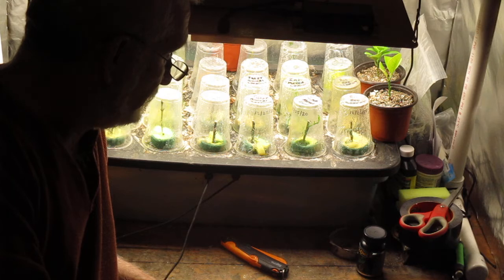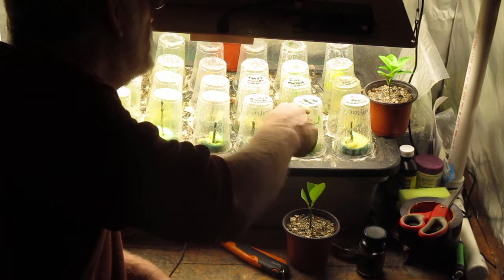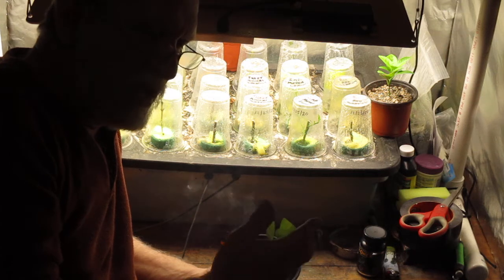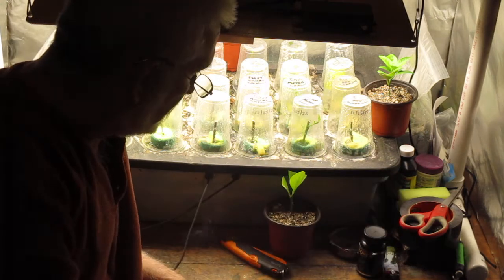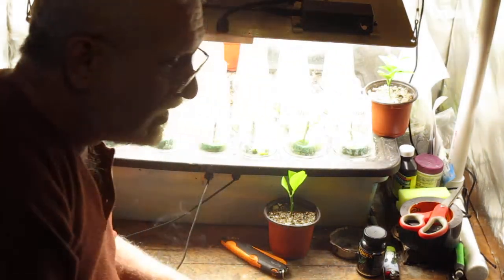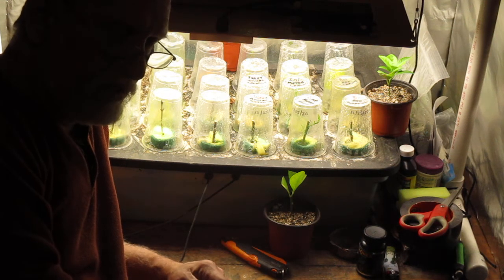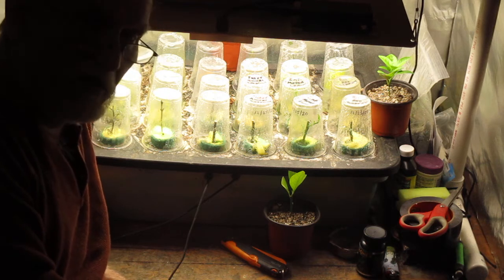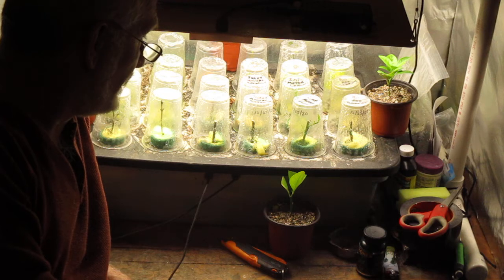Cloning chamber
Aeroponic Cloning Chamber for asexual plant propagation...